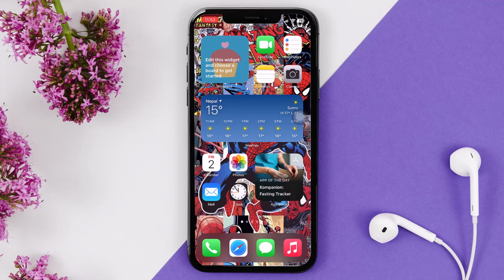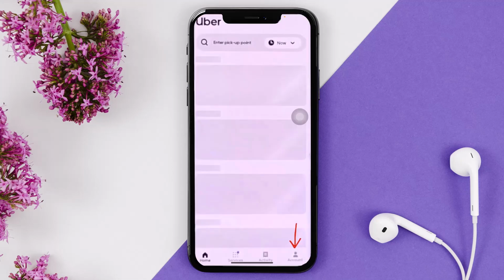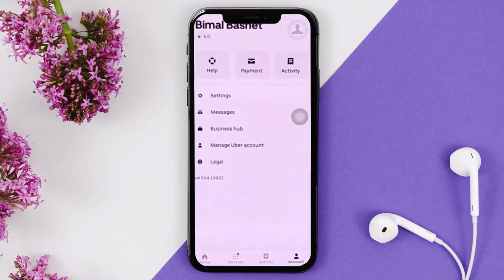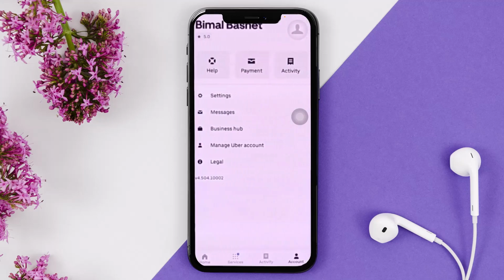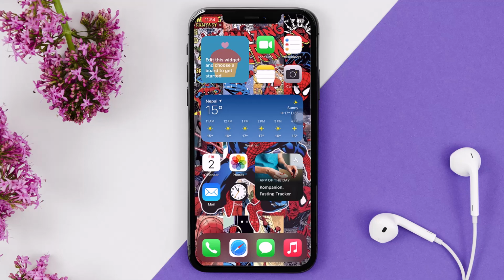How to Cancel Uber One Subscription !! Cancel Your Uber One Subscription - 2024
Want to know How To cancel my uber subscription  but don't know how?
This quick video will guide you to cancel my uber subscription

So, in this few simple steps you can successfully cancel my uber subscription

Timestamps :
00:00: INTRODUCTION
00:18: OPEN UBER APP
00:24: PROFILE PAGE
00: 39: UBER ONE SUBSCRIPTION